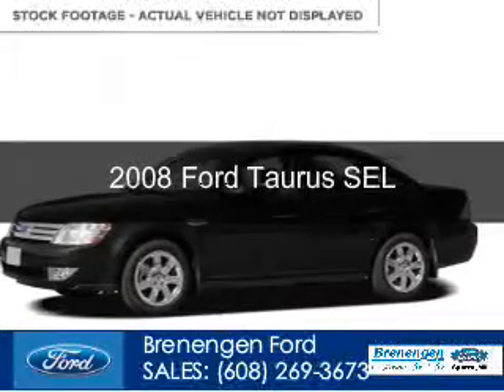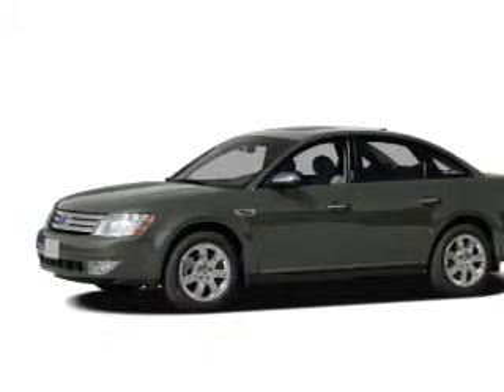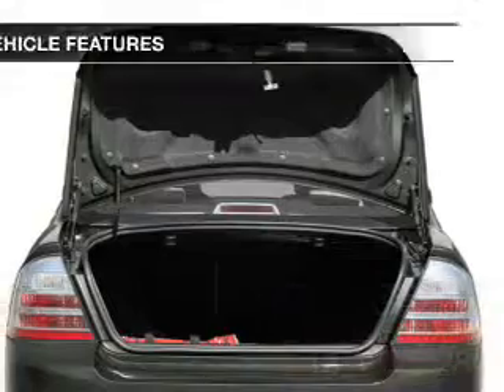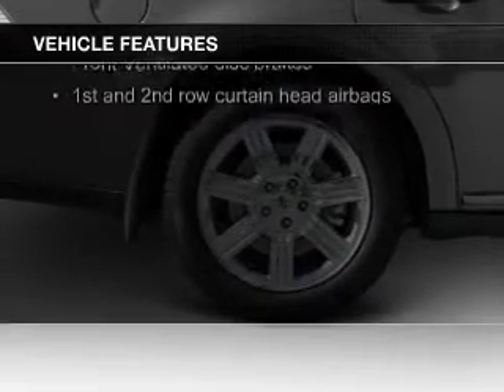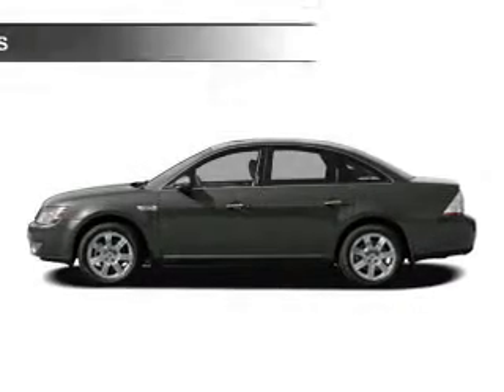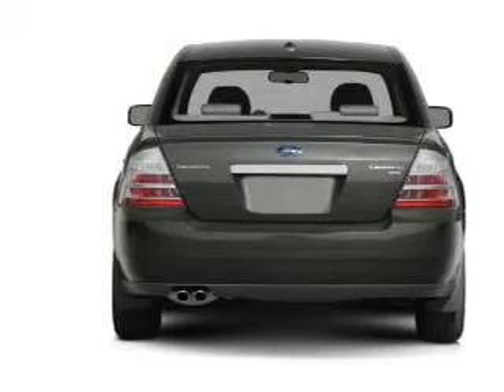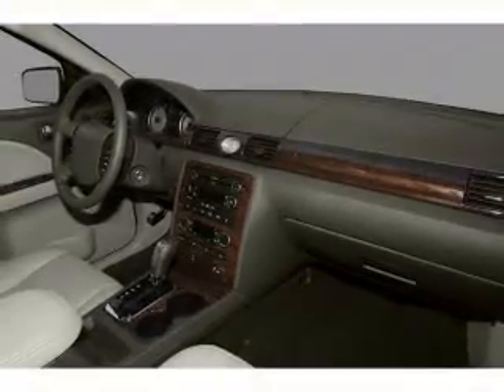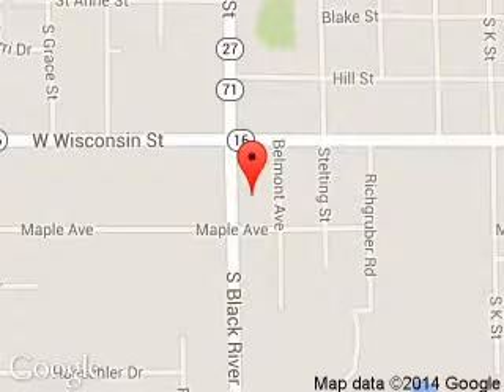2008 Ford Taurus - Sparta WI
Phone:
Year: 2008
Make: Ford
Model: Taurus
Trim: SEL
Engine: 3.5 liter 6 cylinder 24 valve
Transmission: 6-Speed Automatic
Color: Black
Mileage: 50725
Address:
615 South Black River Street